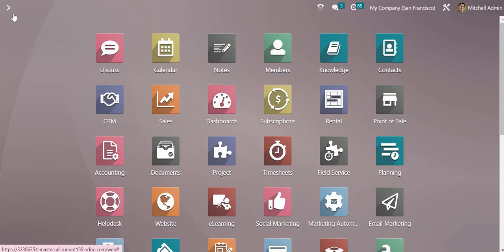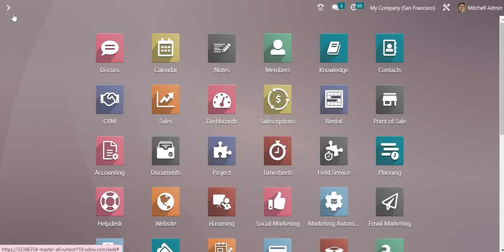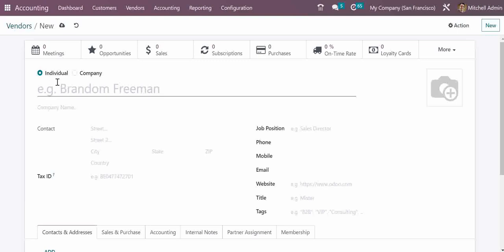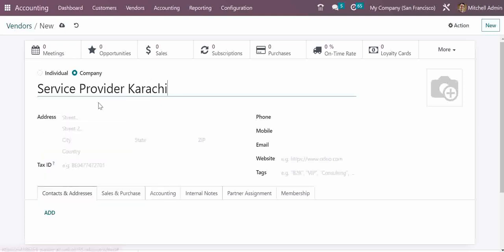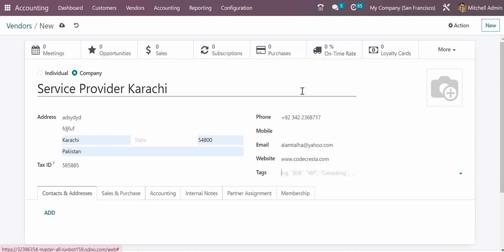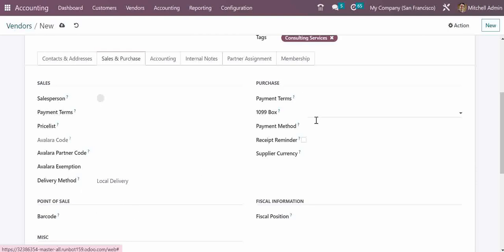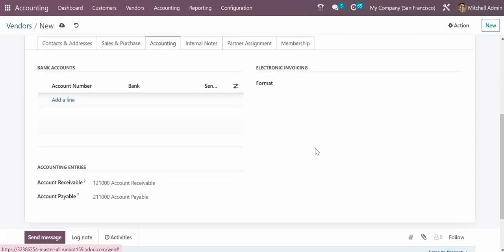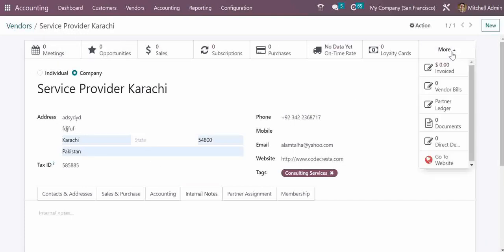How to create Vendor in Odoo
I have created a comprehensive course on Odoo that will walk you through everything from the installation process to advanced configurations such as studio, manufacturing routes, front-end customization, windows actions, automated actions, and much more.

In this video tutorial, I will demonstrate How to create Vendor in Odoo.